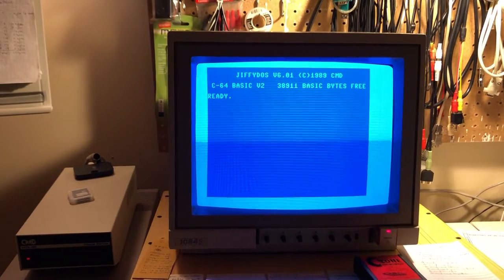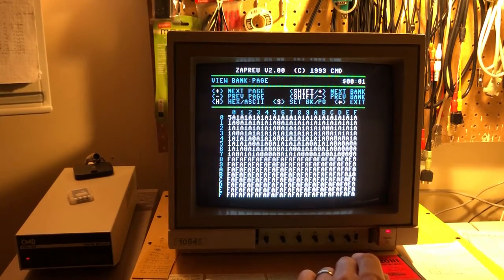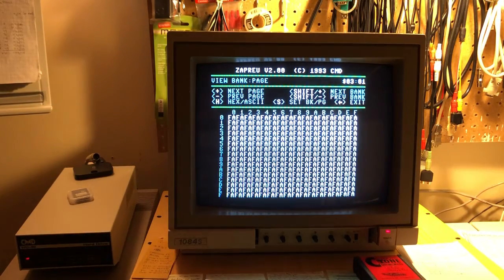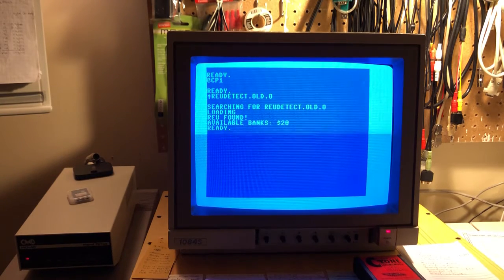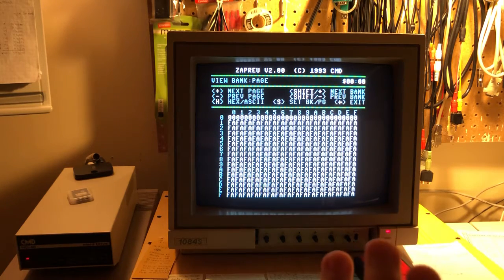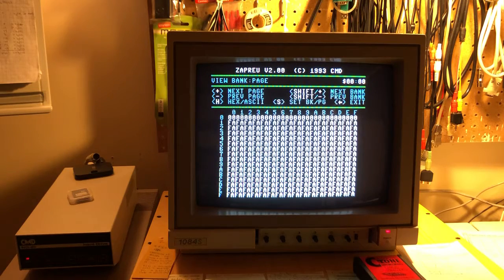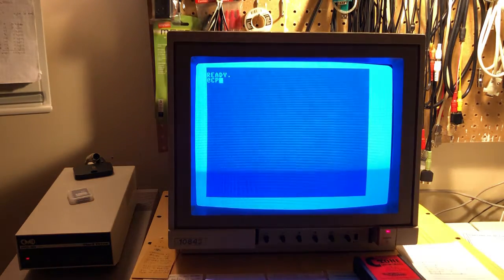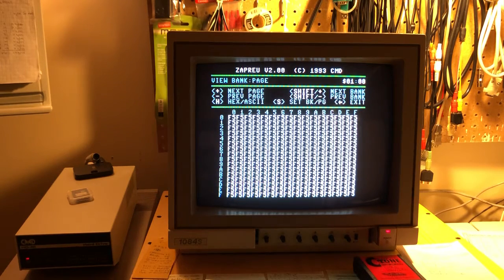Non Destructive REU bank detection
This is a video showing REU detection that determines how many banks of memory are available, without disrupting the content in those banks.

This routine is now in use in C64 OS to detect the REU and its size during OS bootup.